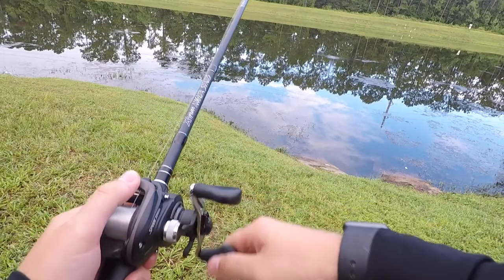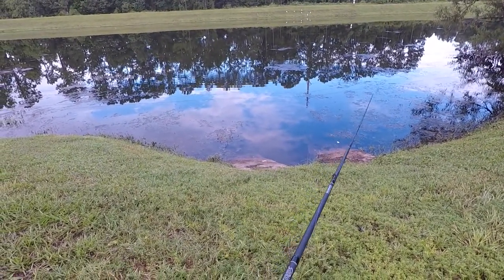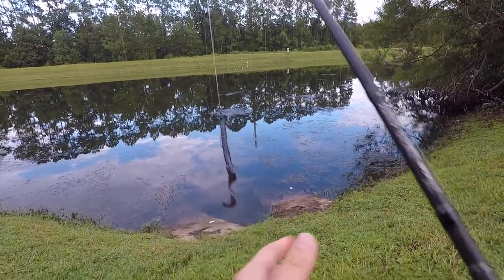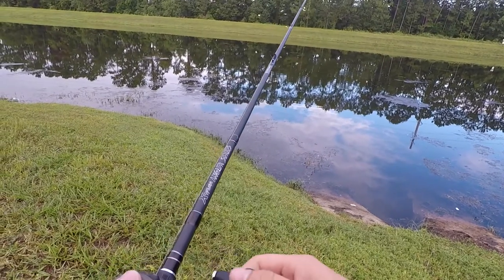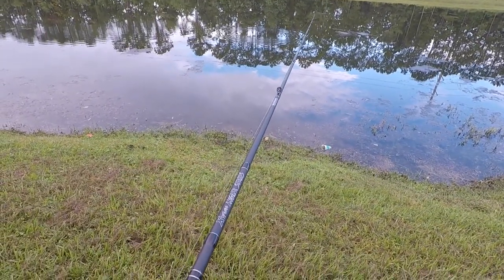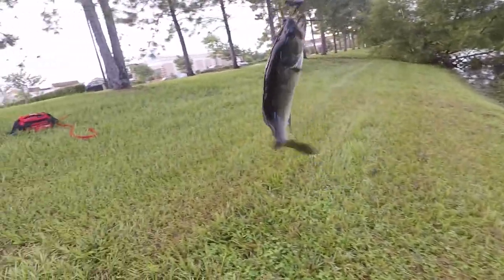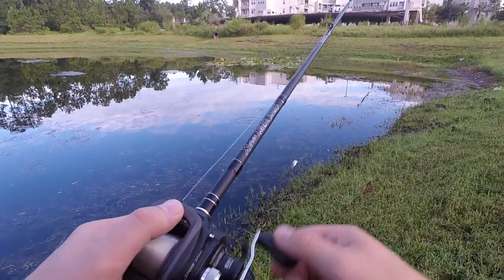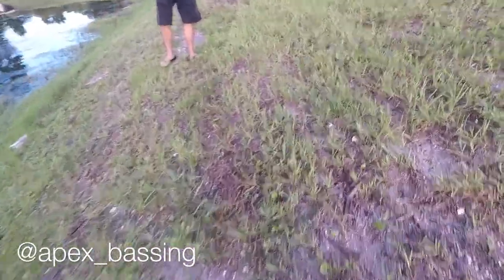His Personal Best Largemouth Bass!!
A few months ago, this was shot and I just found the footage! Enjoy!

- - - - - Pro Staff - - - - -

- - - - - MUSIC - - - - -

- - - - - Equipment - - - - -

EDITING → Final Cut Pro 10.3
FILM → Sony a5100, iPhone 7+ and GoPro Hero 5